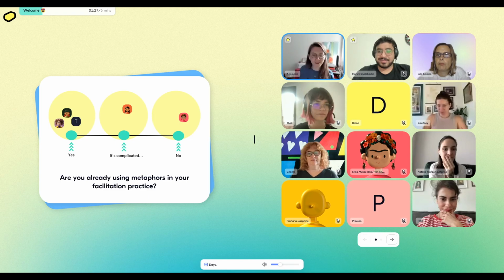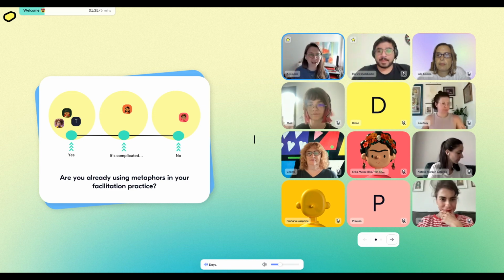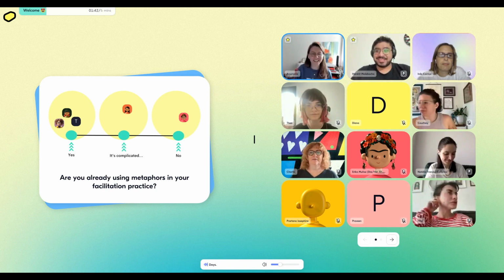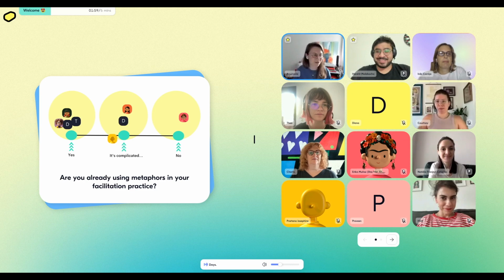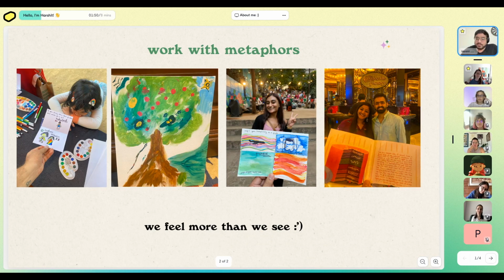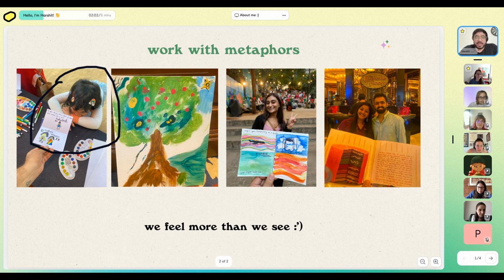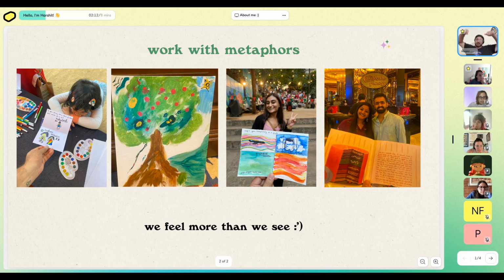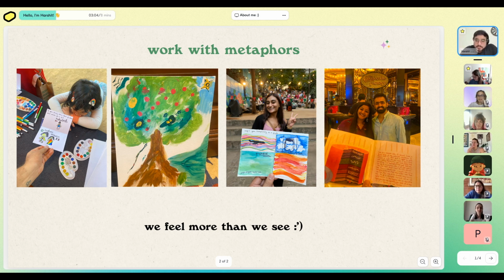ButterMixer Vol. 63: Metaphors for facilitation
As facilitators, it's worth sitting with the concept of "metaphors" and how to best use them in our sessions.

​Why?

​They are great avenues to emotionally engage participants by connecting abstract ideas to concrete, relatable experiences. And the benefits don't stop here! 💪

Metaphors help boost cognitive flexibility, promote metacognition, encourage playful exploration that feels safe, help reduce resistance to change, and often facilitate perspective shifts. 🧠

In this session, Harshit will share his insights gained from orchestrating numerous sessions where art and metaphors served as the catalyst for meaningful conversations.

​Get ready to unleash your inner artist—all you need are some basic art supplies like plain sheets, colors, and markers.

​Here's what we'll explore and take away:

​🖌️ Artful Facilitation: Learn how to harness the creative power of art as a medium for facilitating conversations, unlocking innovative approaches to problem-solving.
​🧠 Metaphorical Mastery: Discover the art of designing prompts using metaphors, elevating your facilitation skills by fostering deeper insights and connections.
​🚀 Energize Your Events: Gain access to five dynamic activities and energizers that you can seamlessly incorporate into your next event, injecting fresh enthusiasm and engagement into your participants.
​Join us and let's discover the magic of art and metaphors as powerful tools in facilitation. 🎨✨

​Harshit is an artist & creative facilitator who brings communities together for meaningful & wholesome conversations. He uses art, drama & movement-based modalities to indulge his gatherings in an interactive way. Over time he's worked with multiple brands to create immersive experiences.

​Currently, he heads the community for WebEngage which is a Global SaaS player in Marketing Automation. There he uses his strengths of content & conversation to bring together folks to help each other in a rather new field of marketing.